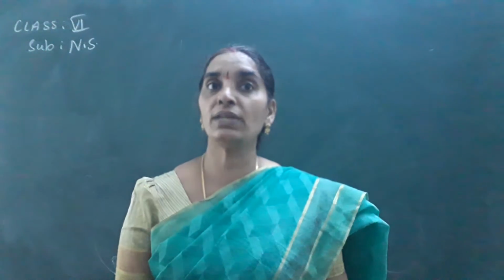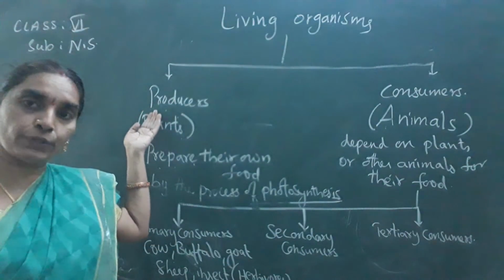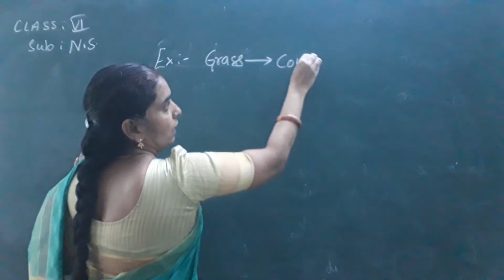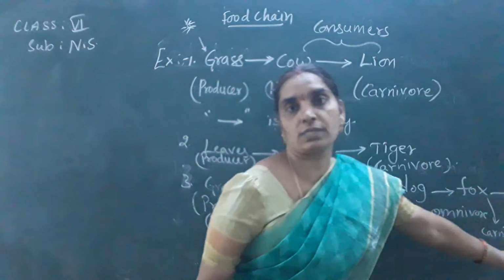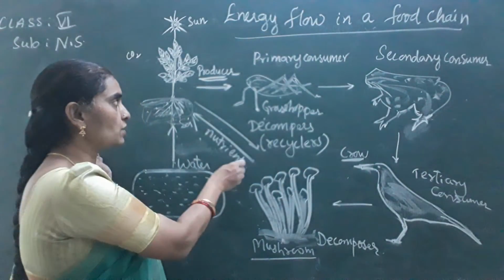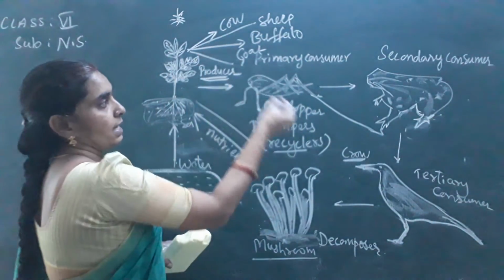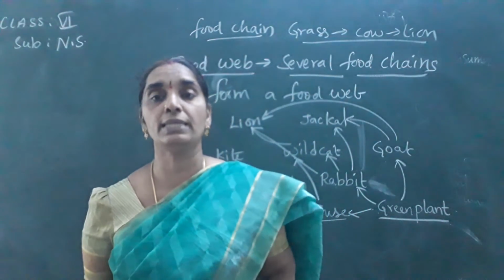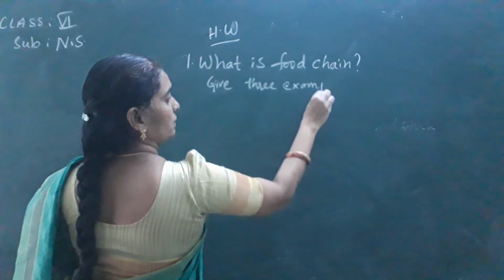Animals and their food(4)@6th class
Food chain and Food web, Energy flow in a food chain and animal colony